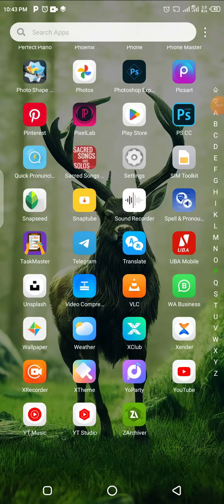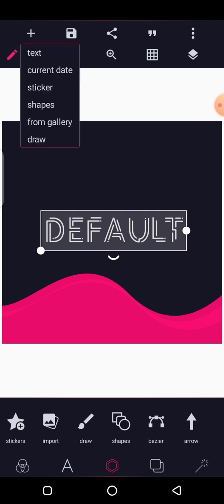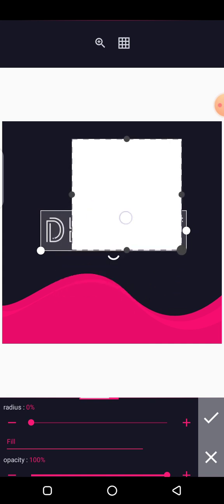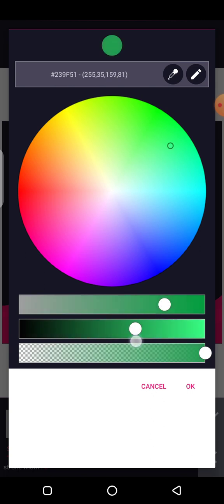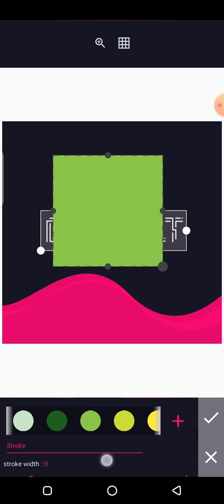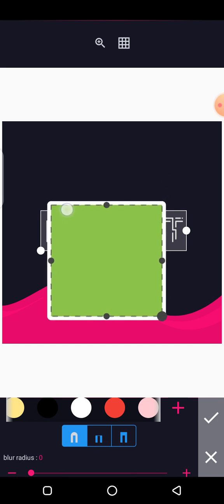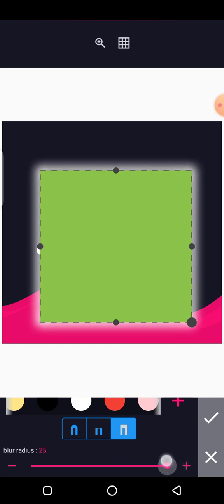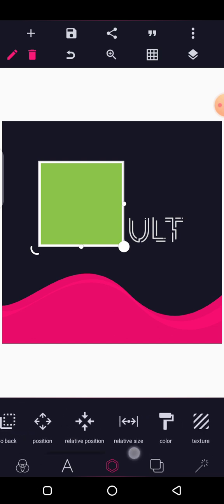March 13, 2024